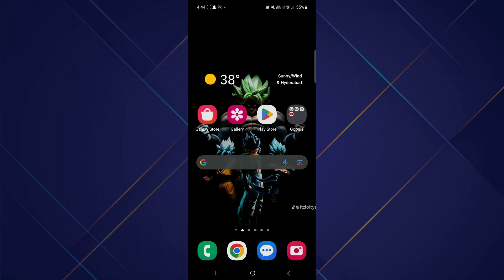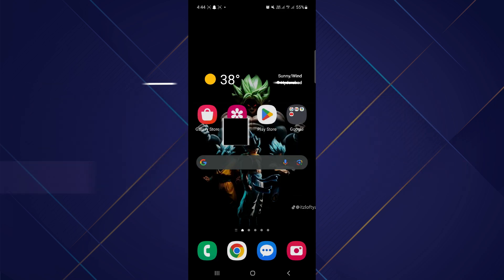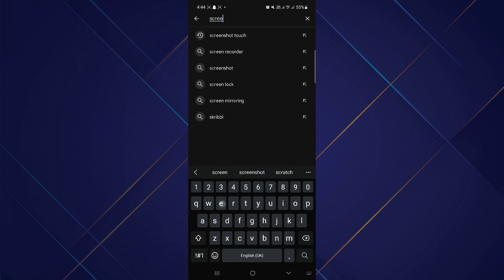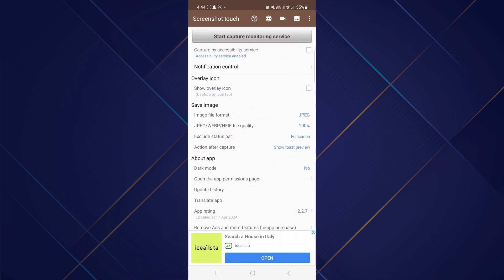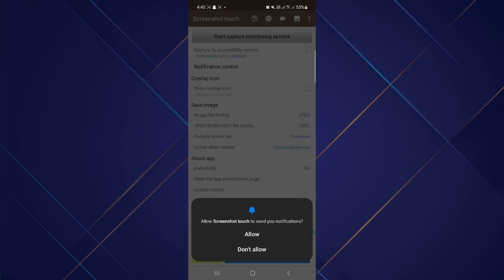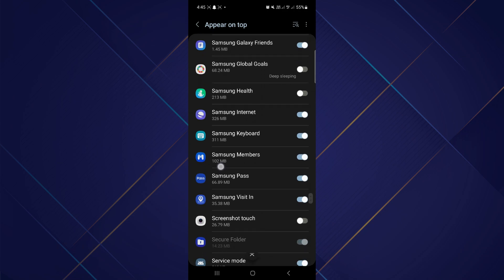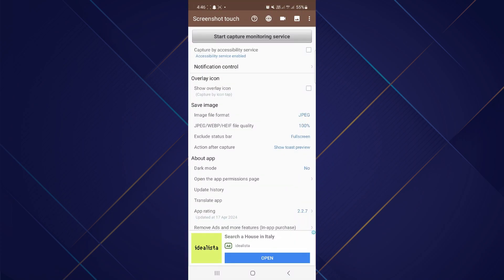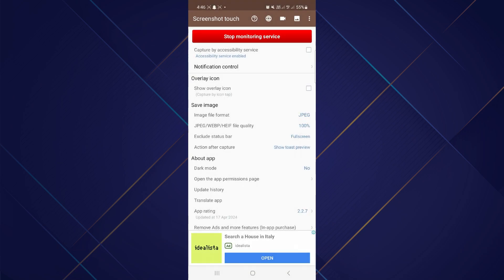How to Screen Record Restricted Apps On Android | (Quick & Easy 2024)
How to Screen Record Restricted Apps On Android

In this video I'll show you how to Screen Record Restricted Apps On Android. The method is very simple and clearly described in the video. Follow all of the steps & Screen Record Restricted Apps On Android